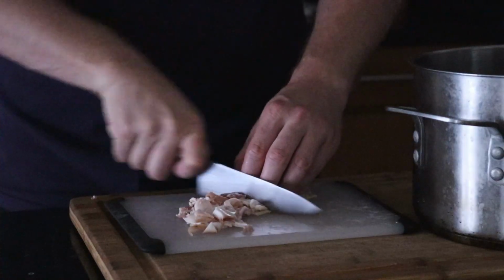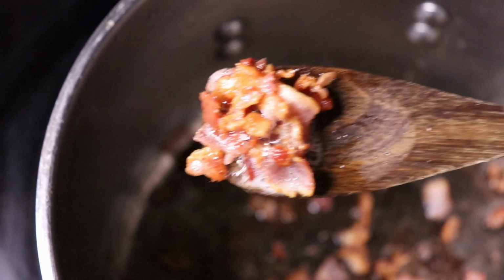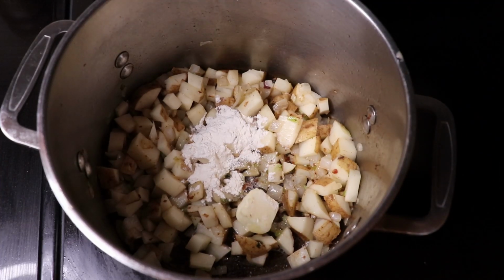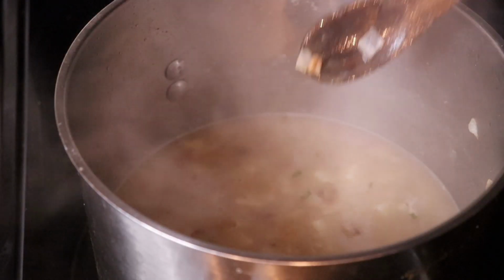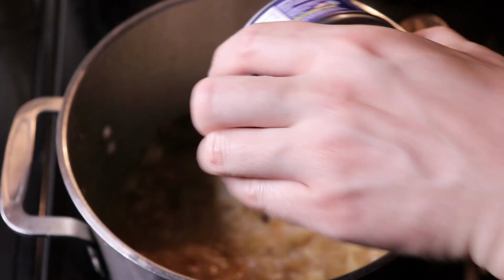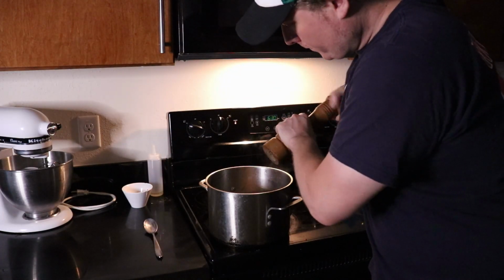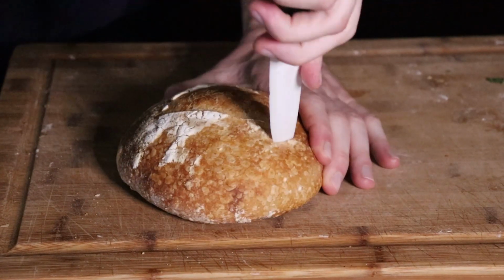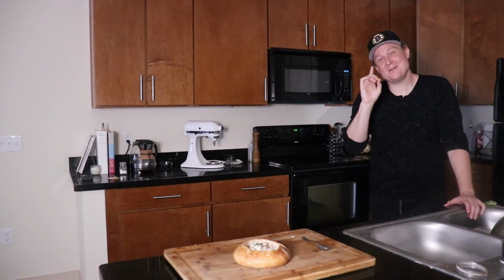How to make Authentic New England Clam Chowder for under $2.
Clam chowder recipe or is it chowdah? I make an easy authentic New England clam chowder, with a special guest from Boston.

**Follow on all social media @Doesntpayfullprice

2 strips of bacon  ($.70)
1/2 an onion ($.30)
2 cloves of garlic ($.10)
5 yukon gold potatoes ($1.50)
1T butter ($.14)
1T flour ($.05)
2 Cups stock or clam juice ($.80)
1t thyme
2 bay leaves
3/4C half & half ($1.00)
1 can chopped clams ($2.49)

1 mini sourdough boule/or regular lame bowl for serving

Total Cost $7.08 or $1.77 per serving